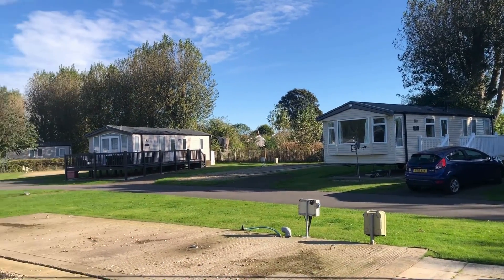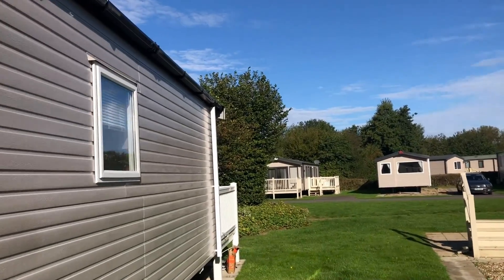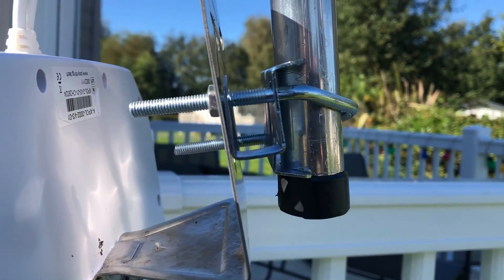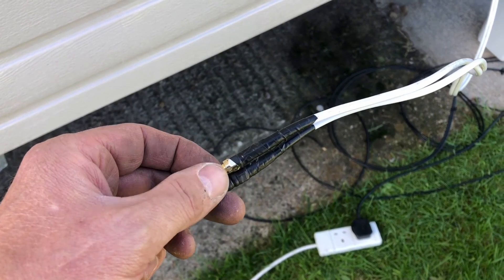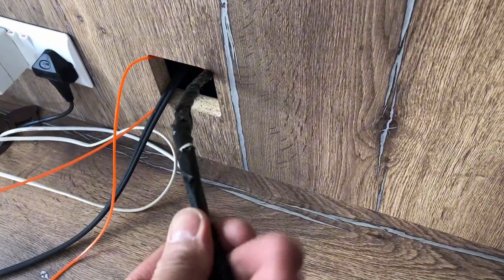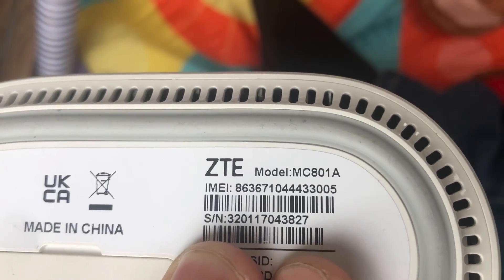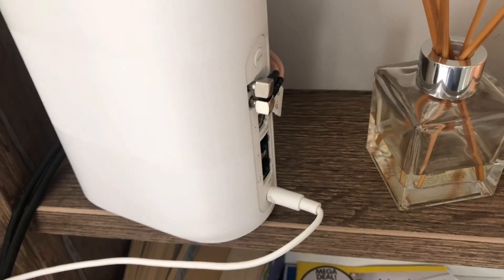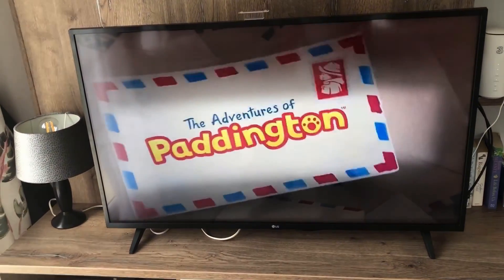Installing 5G/4G Wireless Internet In A Static Caravan in an Internet Dead Zone.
Installing 5G Wireless Internet In A Static Caravan in an Internet Dead Zone.

In this video I detail the process of my installation of a 5G wireless internet system in a static caravan within a very poor internet reception area. be thorough and check coverage beforehand with service providers.

For illustration purposes only - work safely

Chapters:-

00:00 Introduction - The problem with the existing internet reception explained.
01:00 Installing the internet aerial pole and 5g aerial.
02:07 5g receiver information.
02:42 Getting the 5g aerial cables inside the static caravan.
04:22 The 5G Router and sim installation.
04:59 Connecting the 5g router to the 5g antenna.
05:49 My thoughts on the finished 5g static caravan Wi-Fi installation and outro.